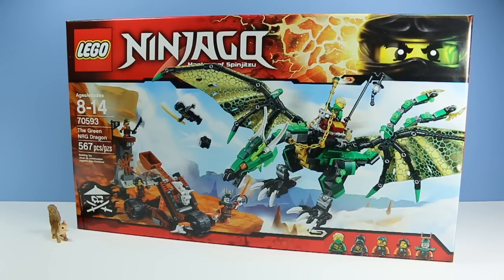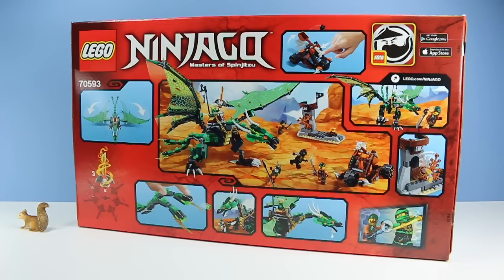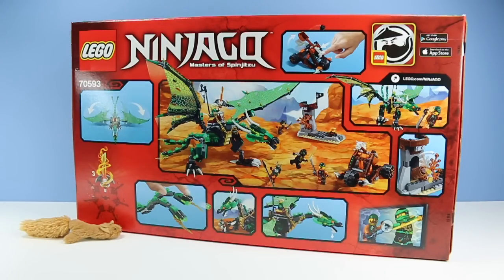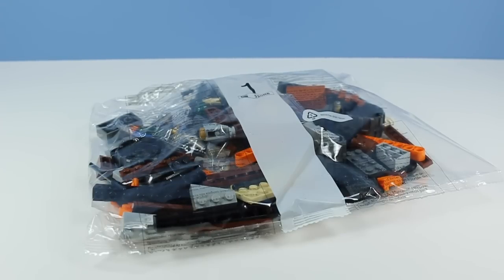LEGO Ninjago The Green NRG Dragon Set #70593 Adventure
LEGO Ninjago The Green NRG Dragon Set #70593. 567 Pieces. 5 Minifigures. Found USA retail, Toys R Us, Target, Walmart, $39.99.

Magic Marker

Free Dog

Spider Juice